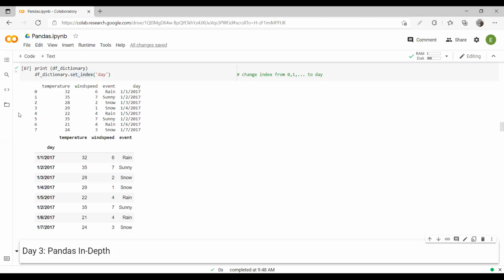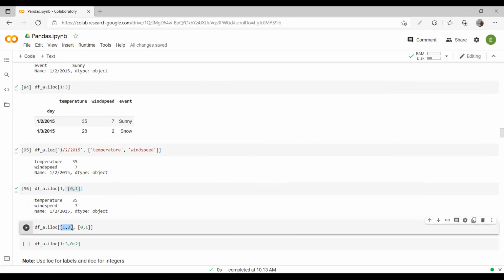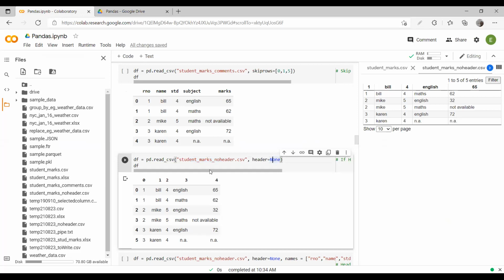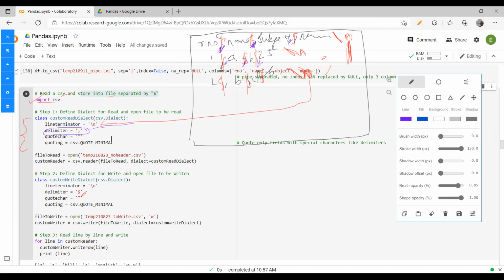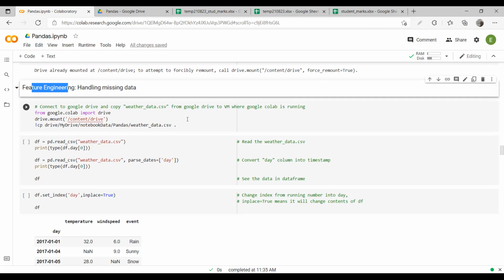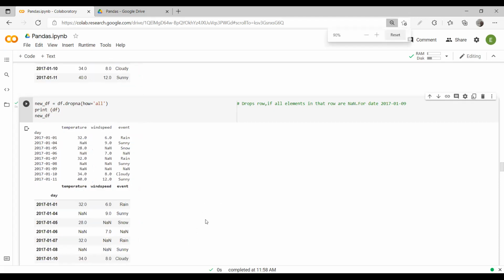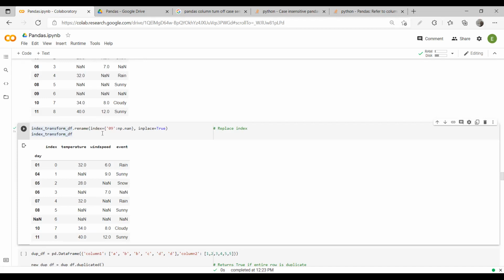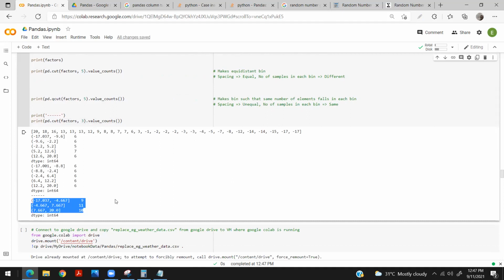Pandas In-depth for Data Analyst (Day 3)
Whatsapp , For Data Analytics, Machine Learning, Deep Learning, Big Data Hadoop and Spark Courses, that can be understod in simple language in-depth and without excessive use of Jargons